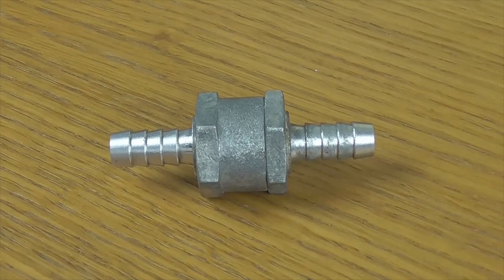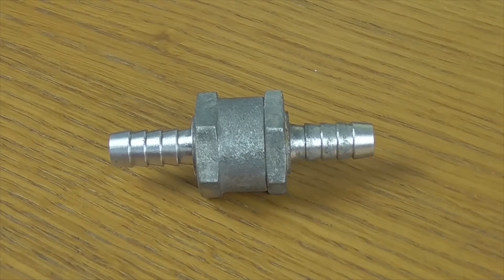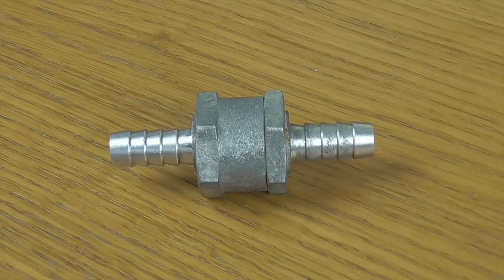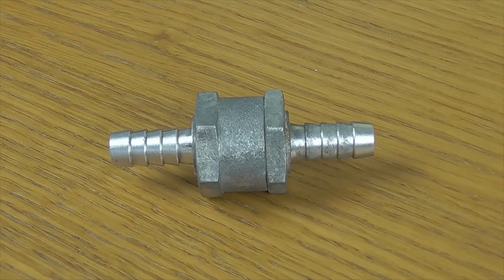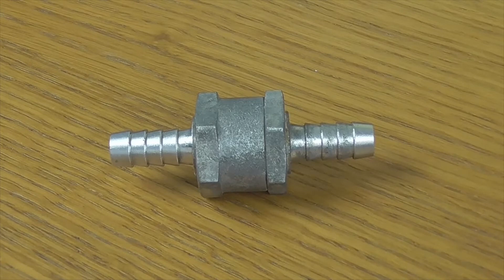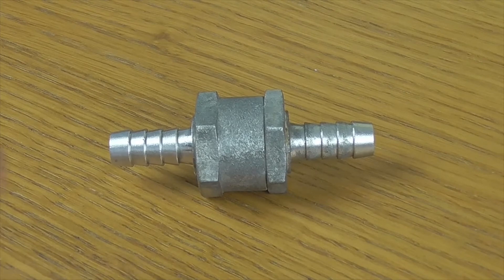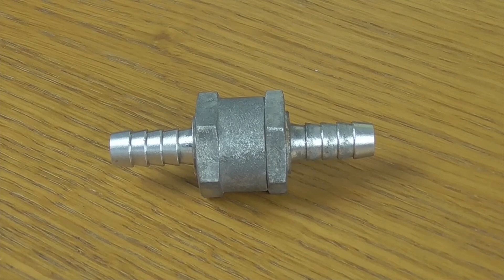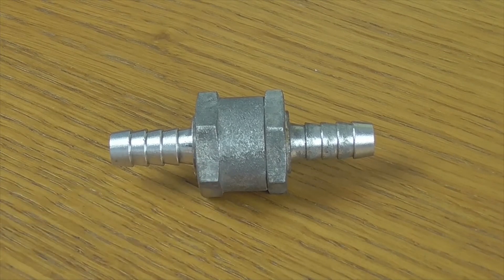NON RETURN valve, economica SOLUTION at the AIR inlet in the FUEL circuit, where it is installed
It is the economical SOLUTION to the air inlet in the fuel circuit. I explain the operation and placement of the non return valve or fuel retention valve. * You can watch this video in Spanish